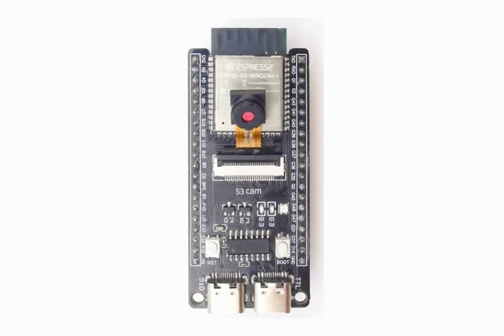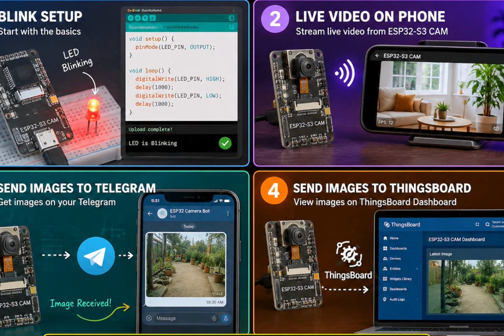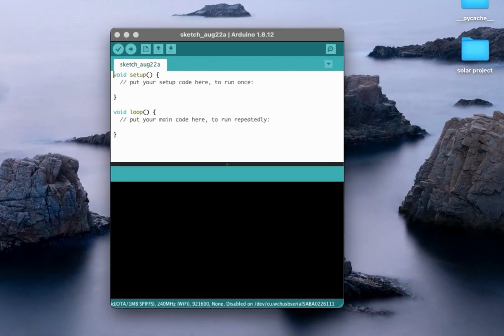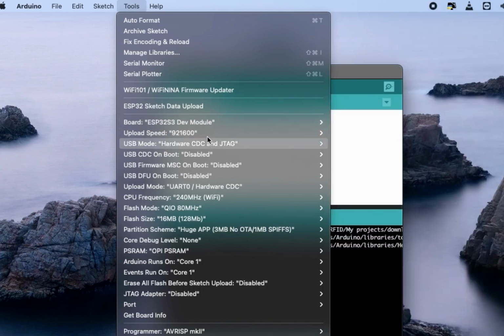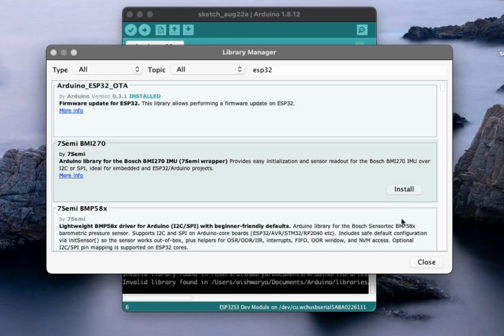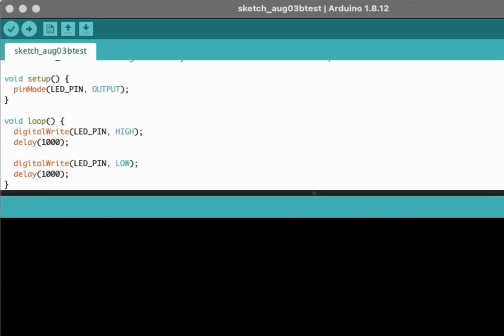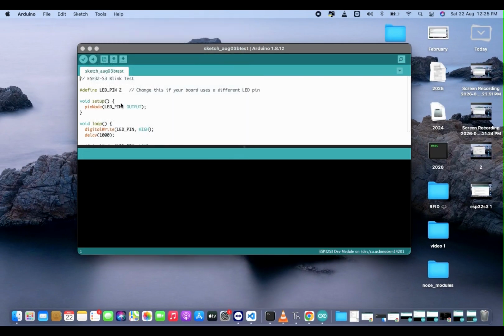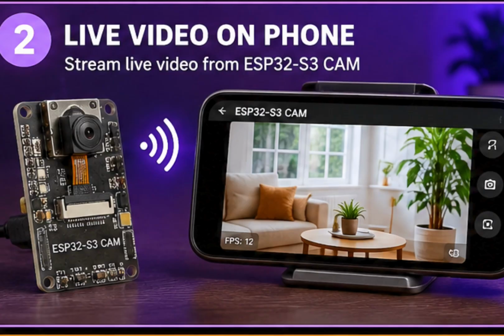Beginner Guide: ESP32-S3 CAM Setup & Blink LED | Install & Test Your First Project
ESP32-S3 CAM Getting Started!
In this video, we’ll set up the ESP32-S3 CAM from scratch and run our first test project.